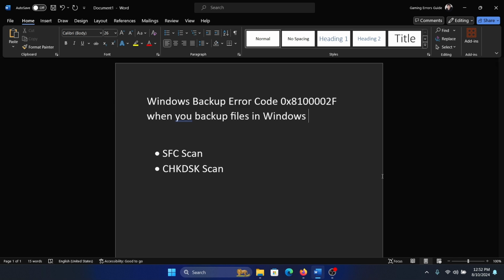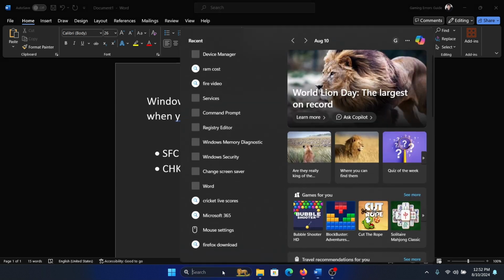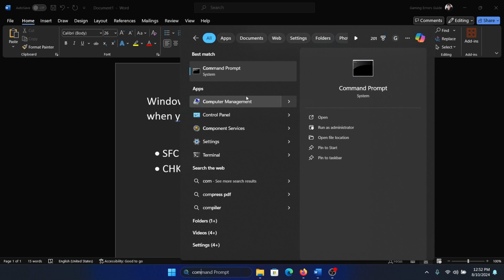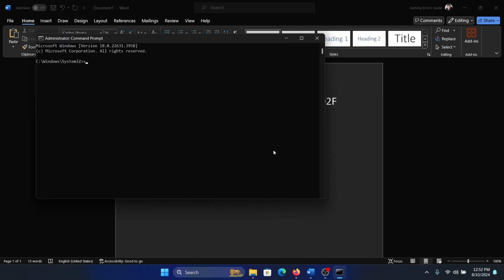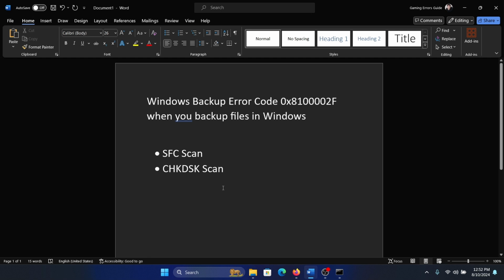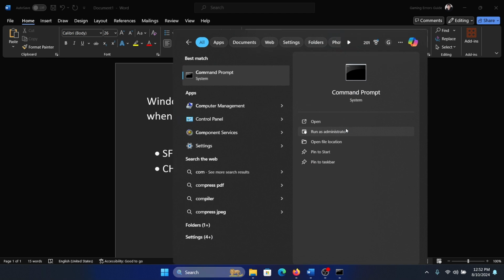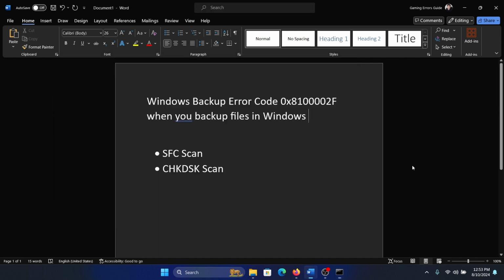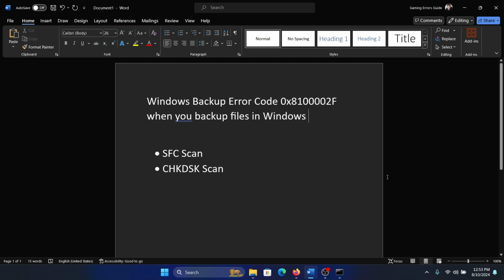How to Fix Windows Backup Error Code 0x8100002F When You Backup Files in Windows 11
Video Title: How to Fix Windows Backup Error Code 0x8100002F When You Backup Files in Windows 11

If you wish to Windows Backup Error Code 0x8100002F when you backup files in Windows, then please watch this video.